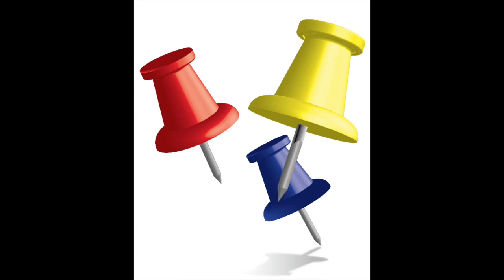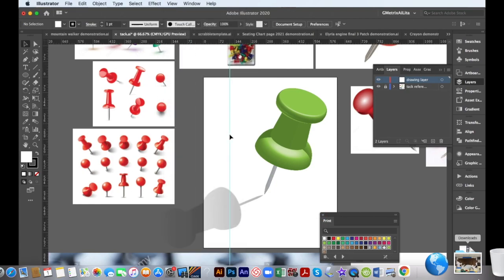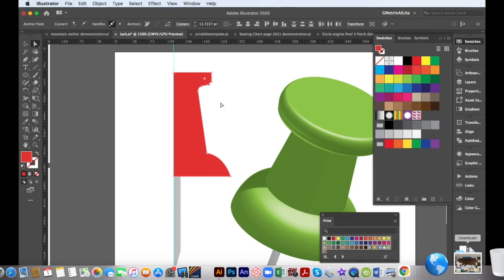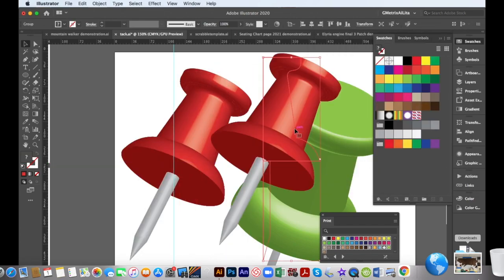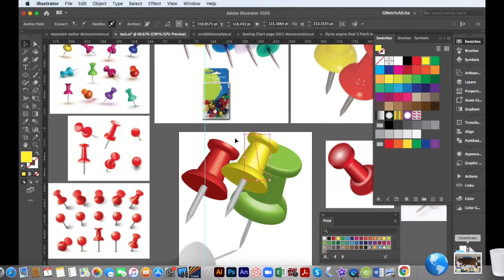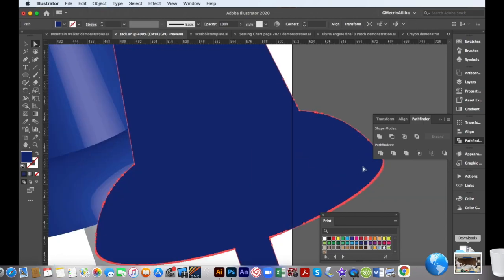Thumb tack in illustrator.